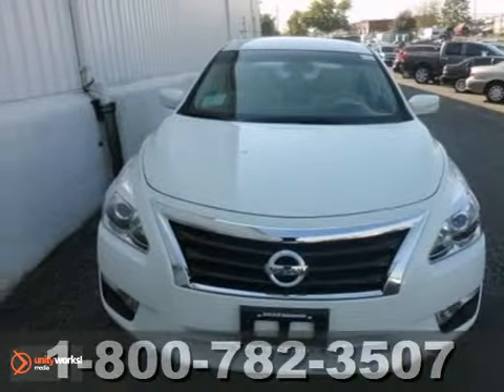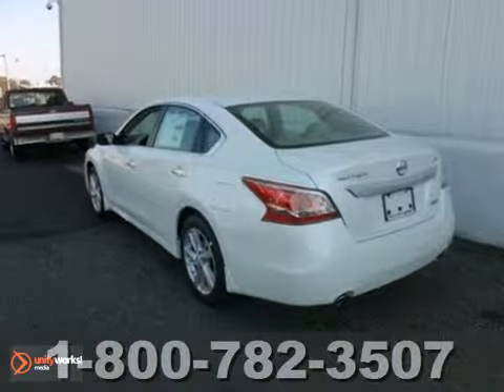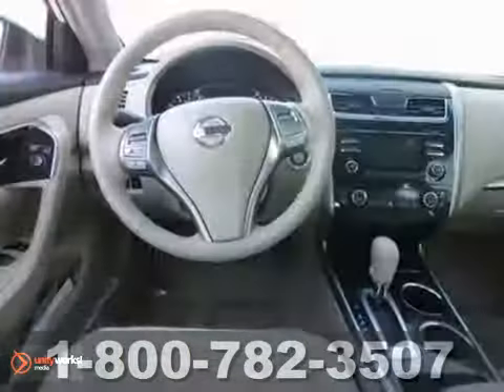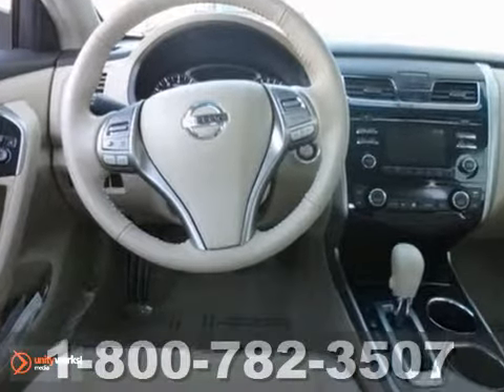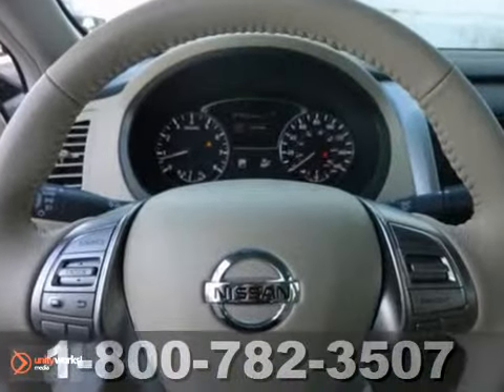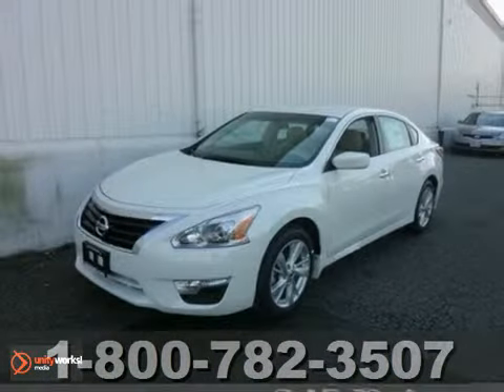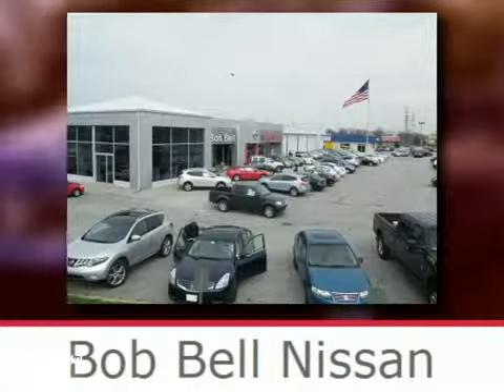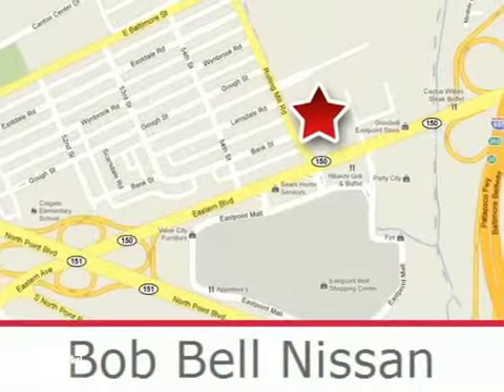2013 Nissan Altima Baltimore MD Dundalk, MD N50148 - SOLD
Year: 2013
Make: Nissan
Model: Altima
Trim: 2.5 SV
Engine: 2.5L 4 cyls
Transmission: Continuously Variable (CVT)
Color: Pearl White
Interior: Charcoal
Stock #: N50148
Great MPG: 38 MPG Hwy!!! Safety Features Include: ABS Traction control Curtain airbags Passenger Airbag Dusk sensing headlights...

7900 Eastern Ave.

Address:
7900 Eastern Ave